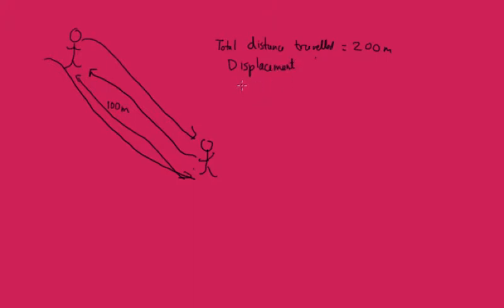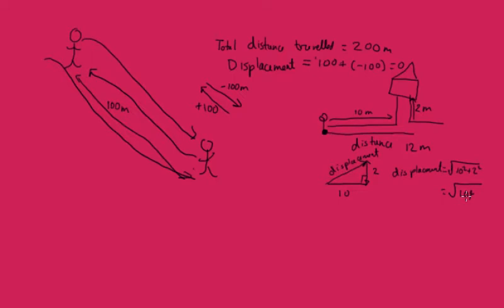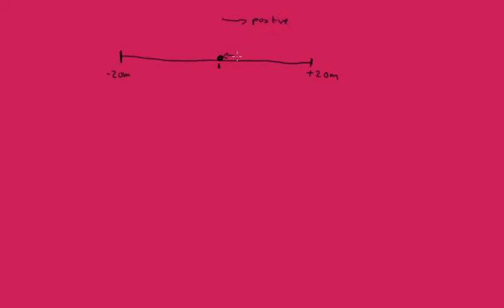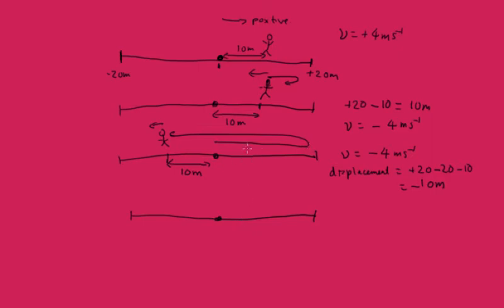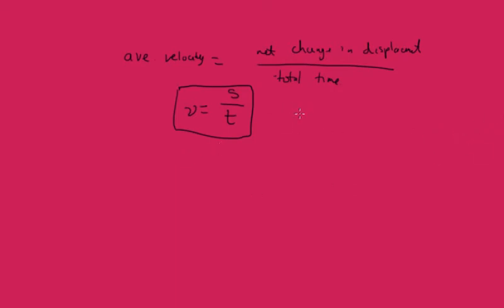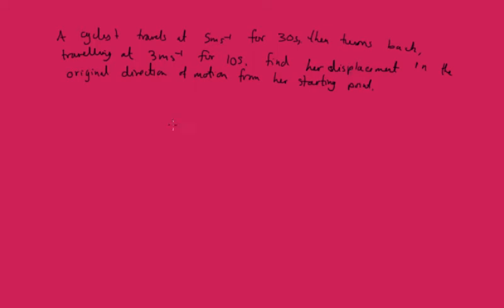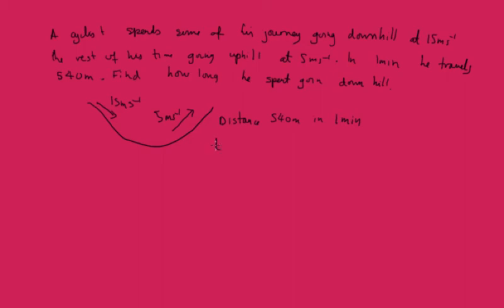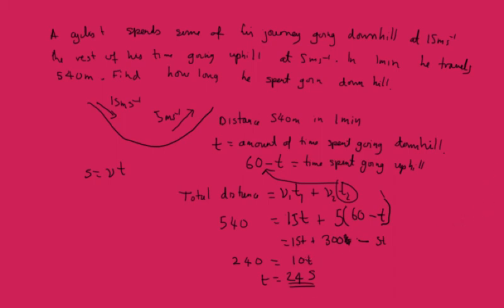1 1 Velocity and Displacement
A level Maths CAIE Mechanics